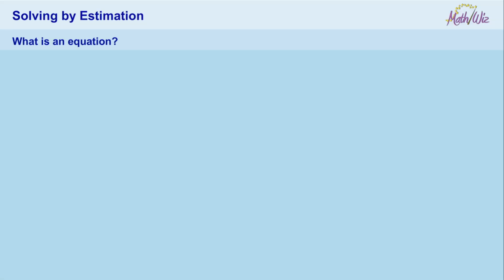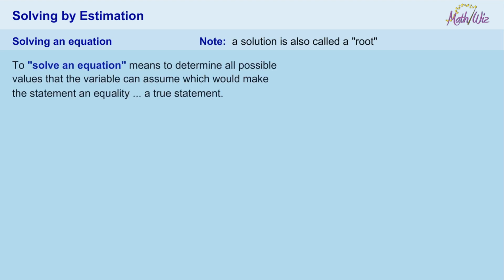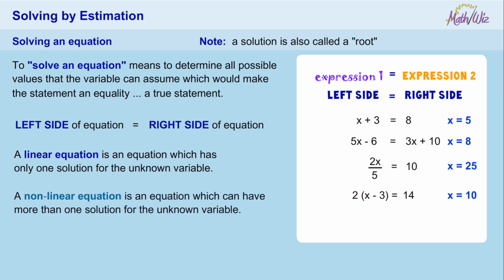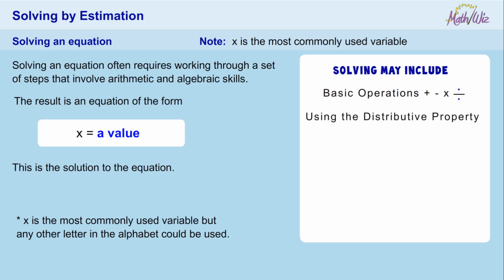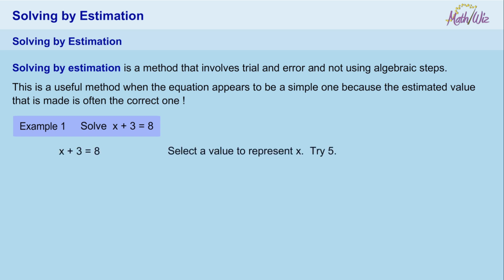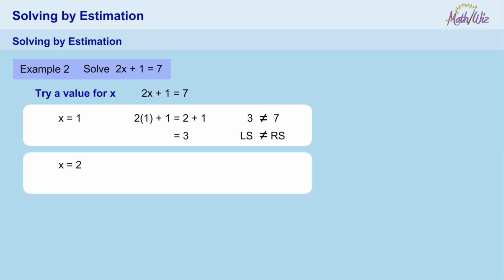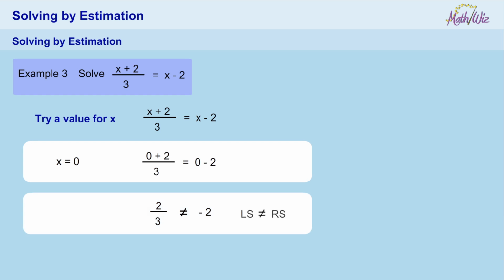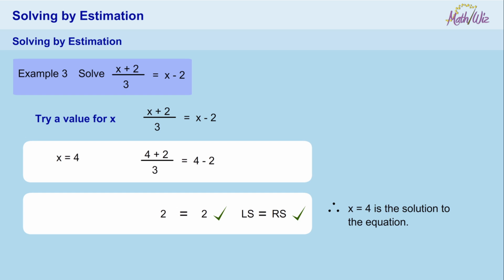Solve by Estimation *how to think about what the answer could be and testing it.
0:00 What is an equation?
0:41 What does "solving an equation" mean?
2:58 Example 1
3:52 Example 2
4:40 Example 3